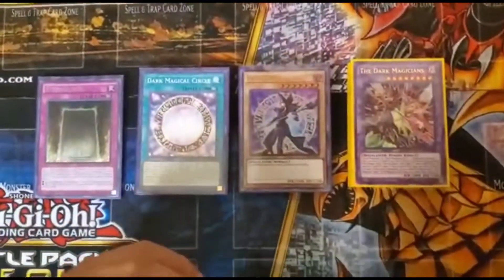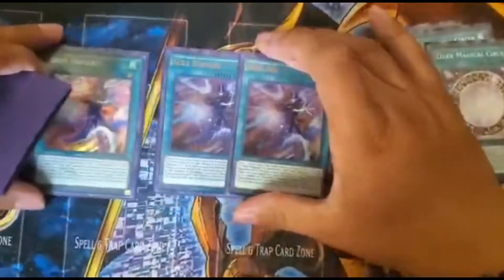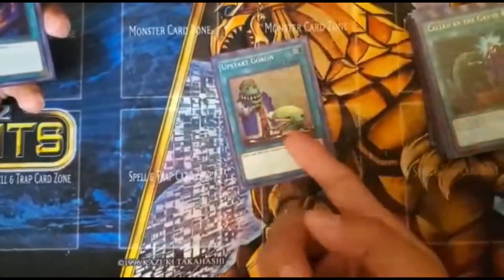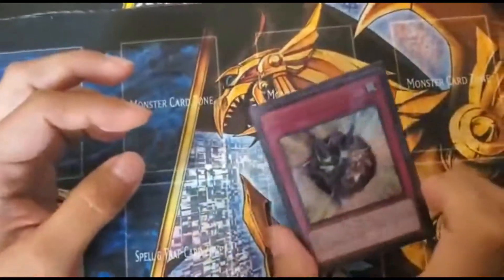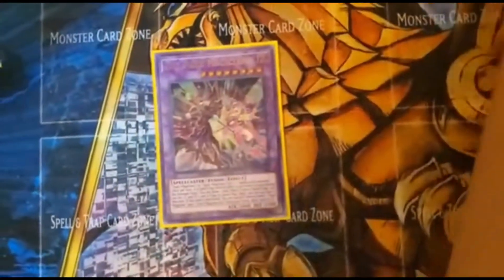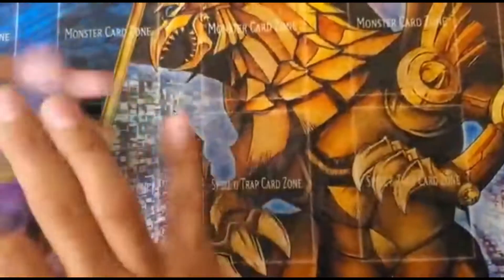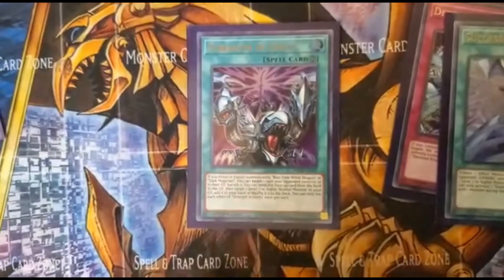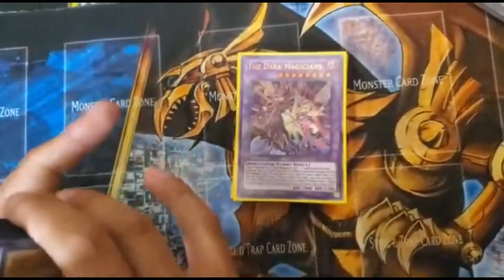Dark Magician Deck 2020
Here we have a very unique version of our assistant’s dark magician deck. We hope you guys enjoy.

Facebook: The YU-JOY-KA Challenge Brothers

Also we invite you duelists to check our eBay account to find the best price in yugioh cards.